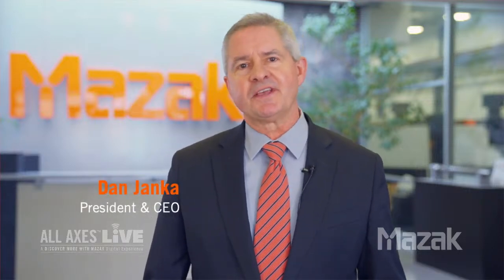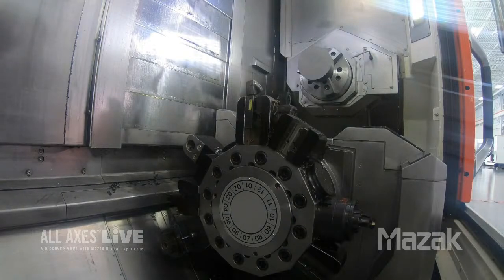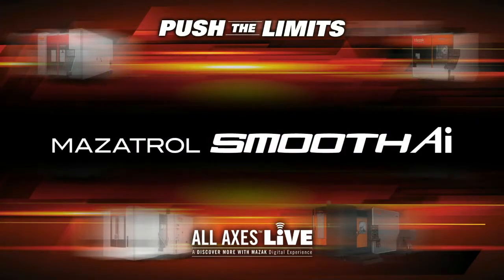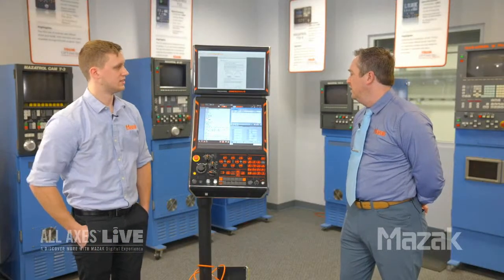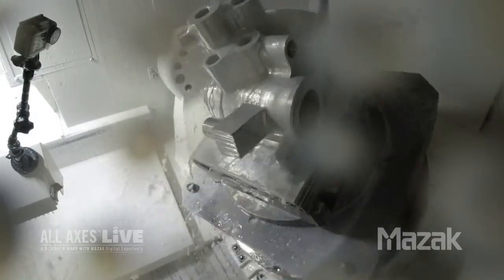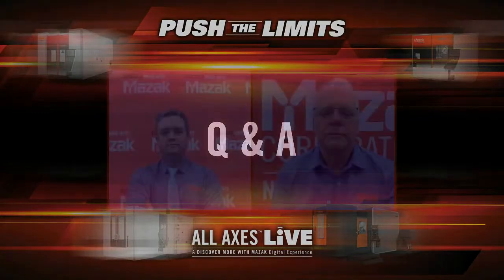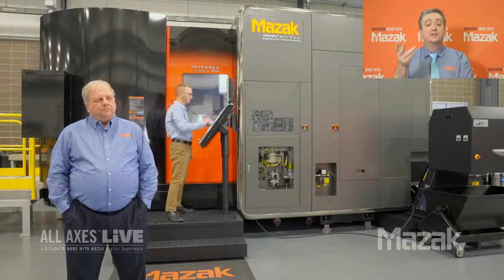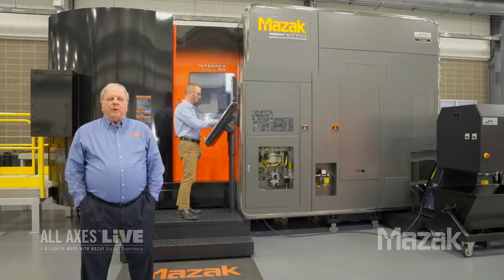Machining Madness: Encore All Axes LIVE - Push the Limits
Secure your place in the bracket with technology that keeps you competitive with DONE IN ONE® efficiency, including HYBRID Multi-Tasking, new NEO machine configurations and more.

FEATURING:
INTEGREX i-200H ST
VARIAXIS i-800 NEO
HCN-6800 NEO
INTEGREX i-630V AG

0:00 Introduction
5:28 INTEGREX i-200H ST
10:31 INTEGREX i-200H ST Demo
14:11 INTEGREX i-200H ST Q&A
15:57 MAZATROL SmoothAi
17:41 VARIAXIS i-800 NEO
22:24 VARIAXIS i-800 NEO Demo
24:51 VARIAXIS i-800 NEO Q&A
26:29 Mazak Megastir
29:40 HCN-6800 NEO
32:20 HCN-6800 NEO Demo
34:24 HCN-6800 NEO Q&A
38:09 INTEGREX i-630V AG
42:51 INTEGREX i-630V AG Demo
47:39 INTEGREX i-630V AG Q&A
49:18 Closing